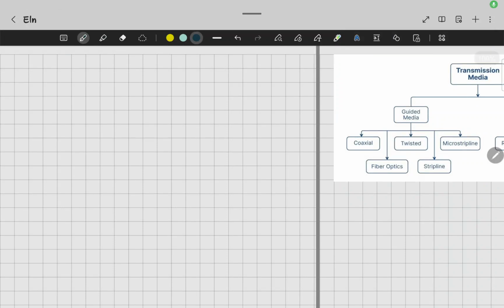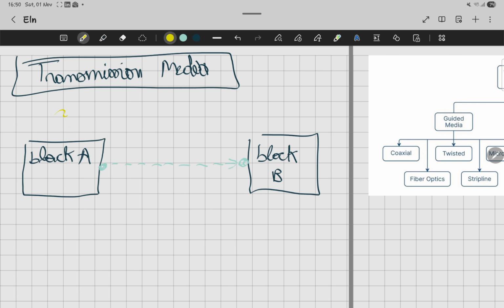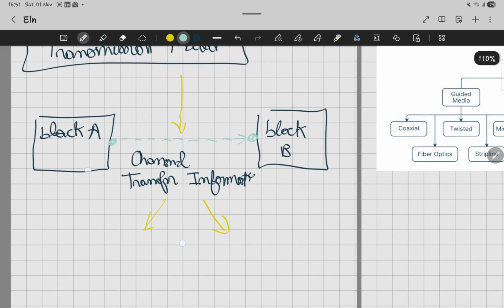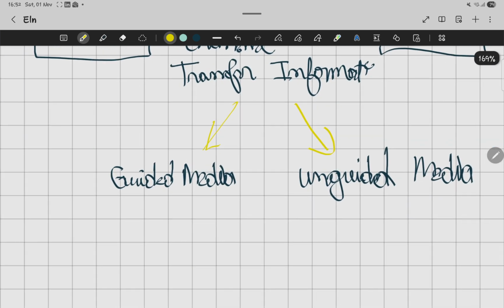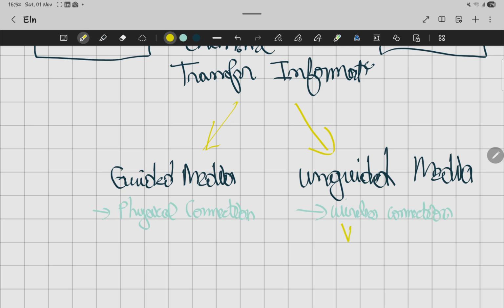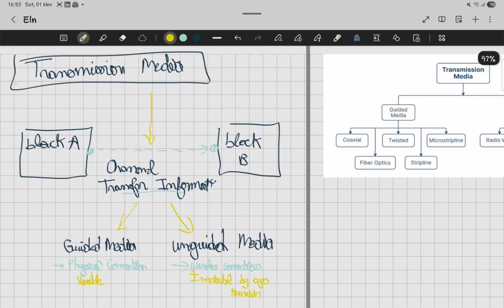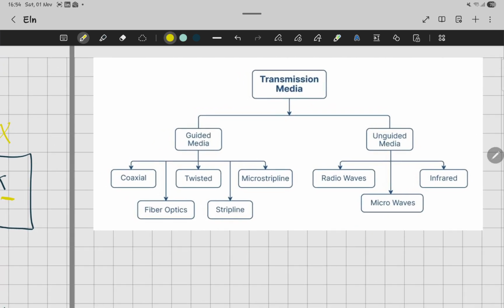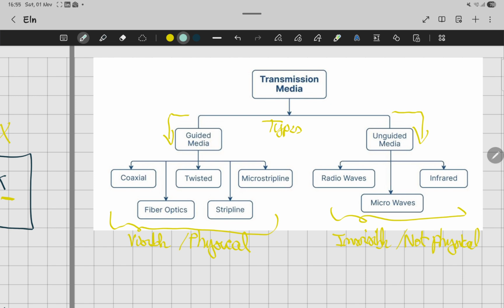Understanding Transmission Media | Guided vs Unguided Communication Explained (With Examples)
In this video, we explore **Transmission Media** — the essential channels used to transfer information between two points in communication systems. Using a simple block-to-block example, we explain how data travels from one location to another and break down the two main types of transmission media: **Guided (wired)** and **Unguided (wireless)**. Learn the key differences between physical (visible) connections like **coaxial, twisted pair, and fiber optic cables**, and invisible (wireless) connections like **radio waves, infrared, and microwaves**. Perfect for students in **Electronics, Networking, and Communication Systems**, this tutorial offers an easy-to-understand foundation for anyone studying **data transmission and signal propagation**.